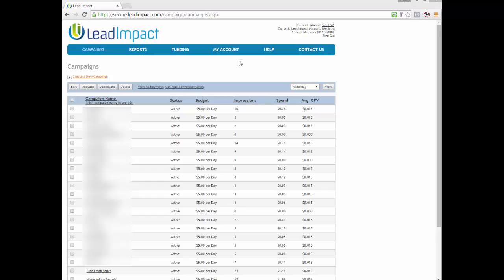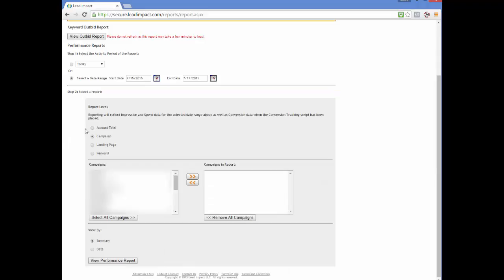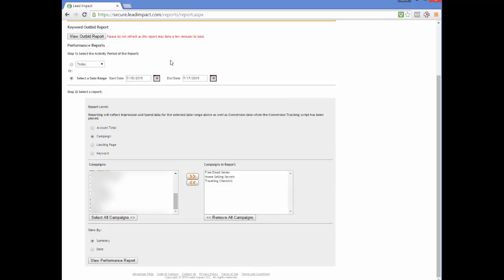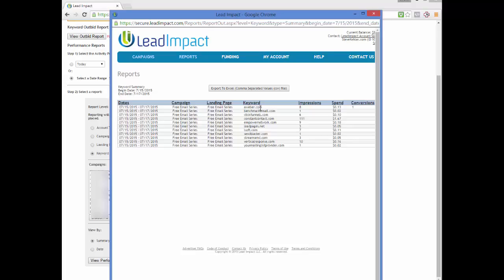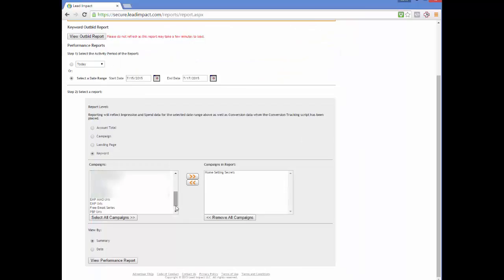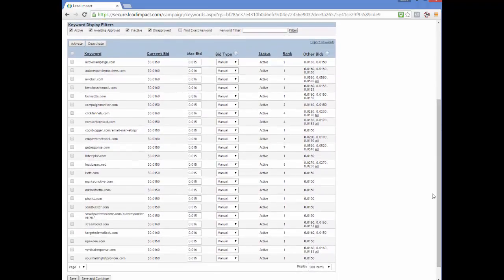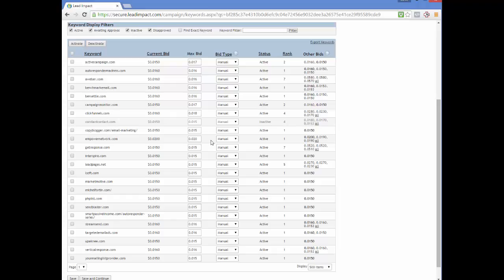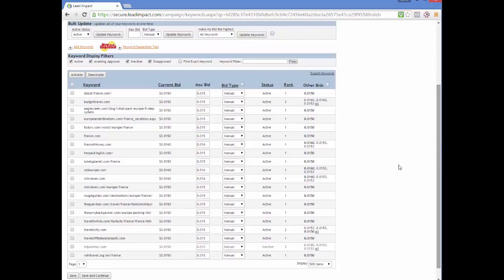Module 05 Lesson 05 LeadImpact Day 2 Checkup